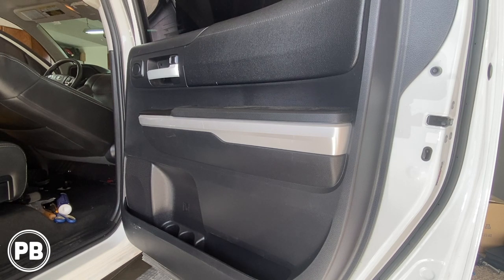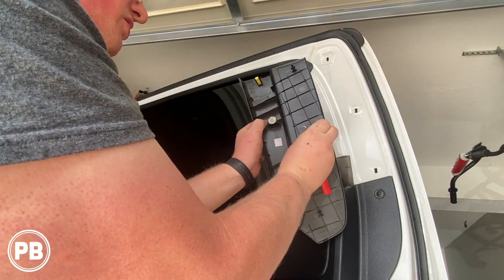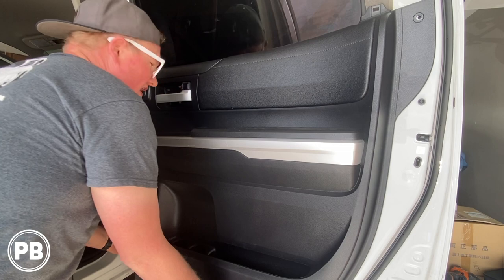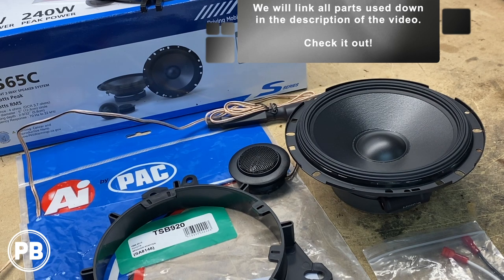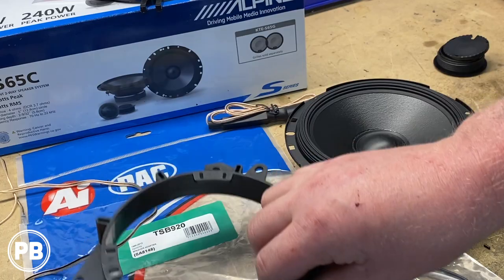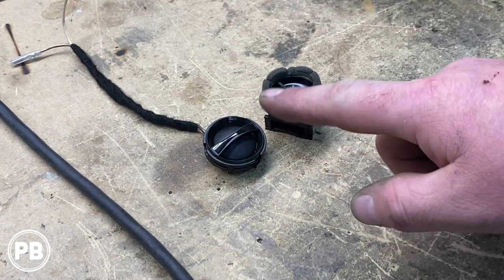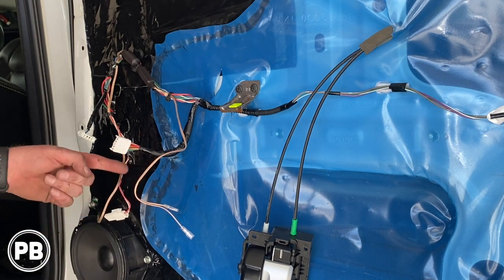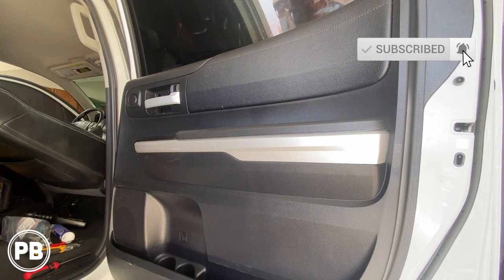2014 - 2021 Toyota Tundra Rear Speakers Install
Watch a full tutorial as a 2016 Toyota Tundra will have a new 6.5" component speakers installed in the rear door.  We will be using Alpine 6.5" Type S Component set for better sound quality and ease of install.

NOTE: Our Tundra was not equipped with the factory JBL sound system however the install process should still be the same.

This video applies to Toyota Tundra models for years 2014, 2015, 2016, 2017, 2018, 2019, 2020, and 2021. This video also includes door panel removal, complete speaker installation, and testing.

*Alpine 6.5" Type S Component Speakers
*Metra 72-8104 Speaker Harness Adapters
*Metra 82-8148 Speaker Bracket Adapter
*Toyota 2" Tweeter Bracket Adapters